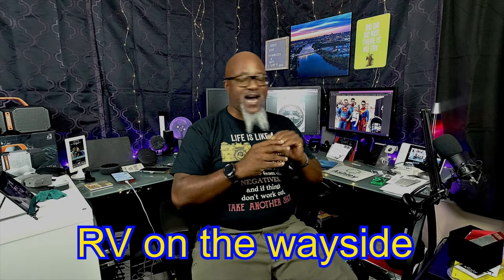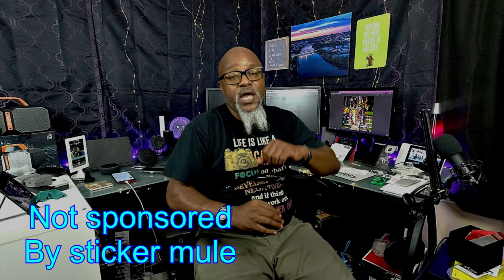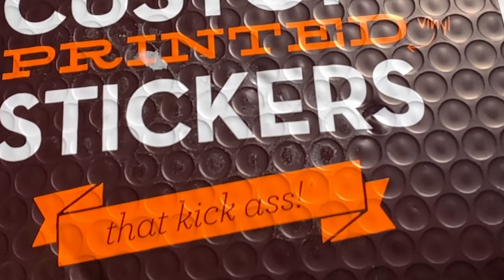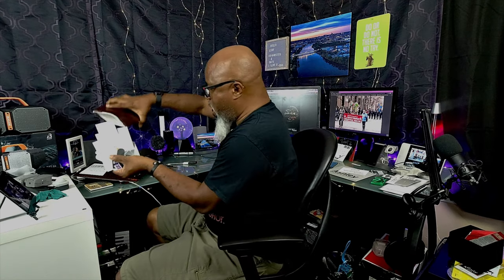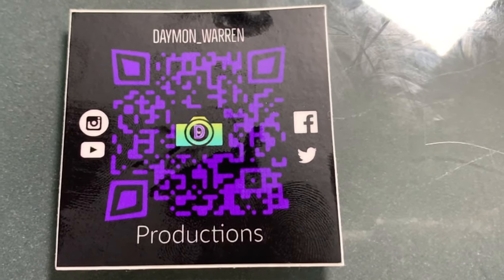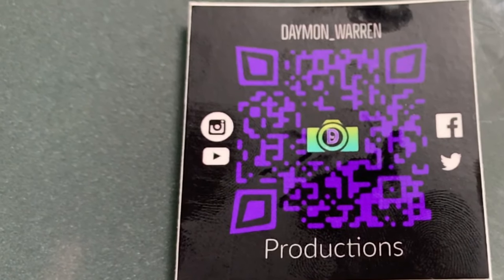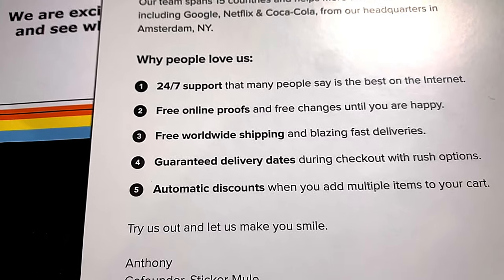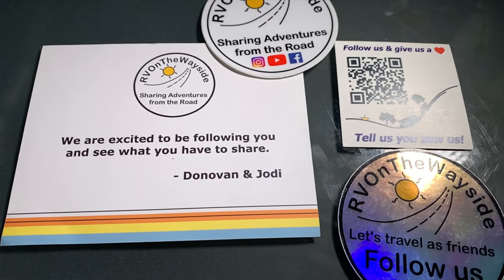The Sticker mule mail-order experience with RV on the Wayside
With help from my friend Donovan at RV on the wayside I order some stickers and share my experience.
00:00:00 start
00:01:07 How to order from StickerMule Genie
00:02:43 My review and impressions of Stickermule
00:06:18 Gag reel and outtakes

I hope you found this useful and entertaining
Take Care
Stay in touch stop by and say hi

Tripod Joby gorilapod =

Wireless mic Saramonic Blink500 wireless mic =

camera Mic Movo VXR10 =

Photo Camera 📸 Nikkon D5600 =

mobile phone Samsung Note 10+ =

Mobile phone Apple Iphone  XR =

💻Apple ipad mini (2019) =

editing software Cyberlink Power Director Mobile  =

Slider GRIP GEAR SLIDER =

Gaming system xbox 1x =

help me buy me some bacon